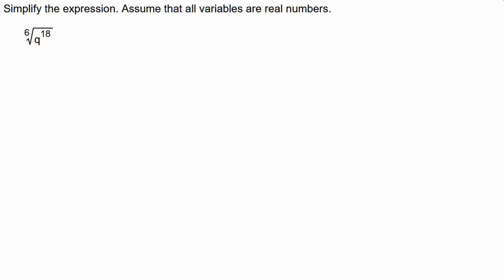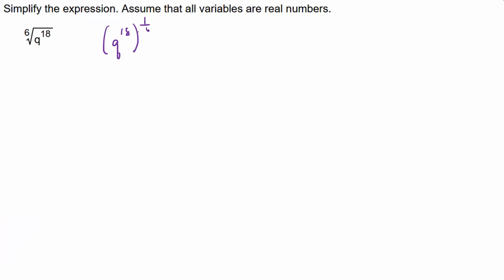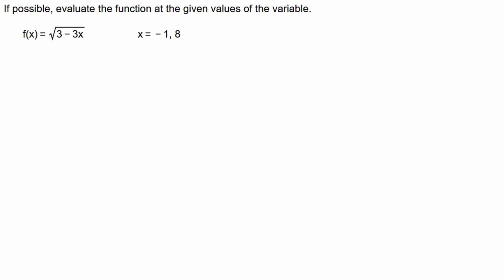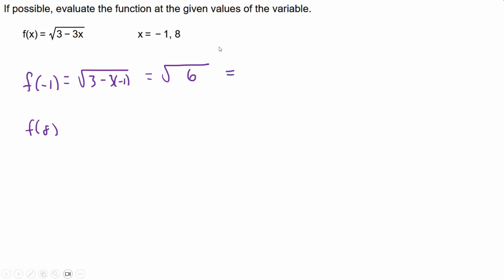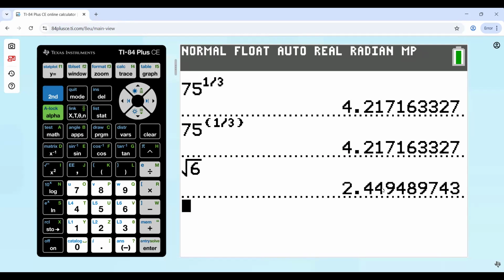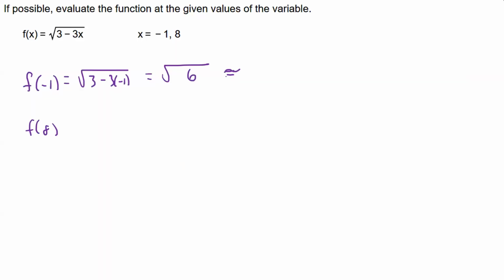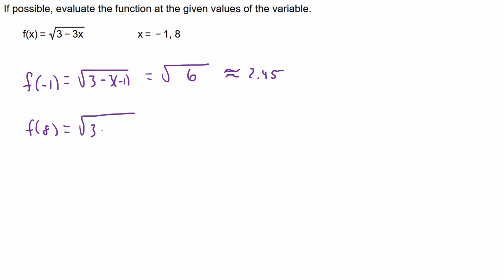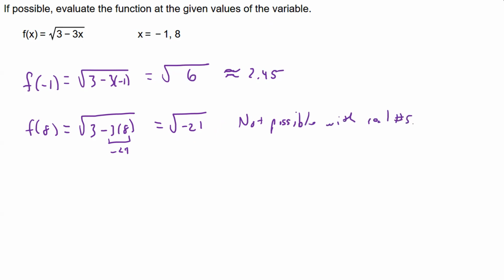Section 10.1 Exercises Pt V